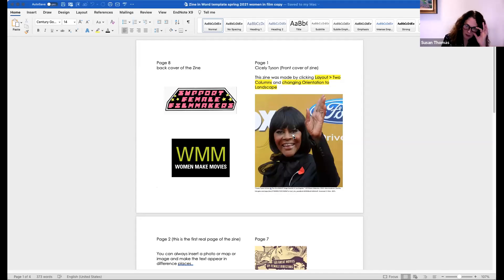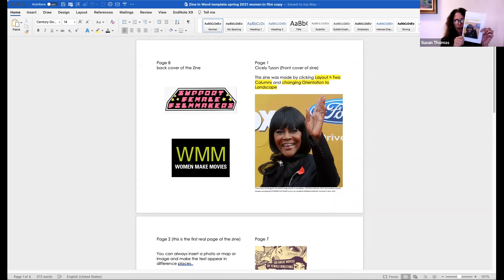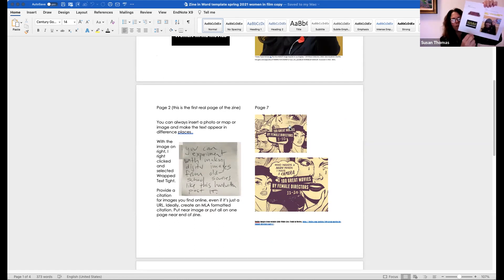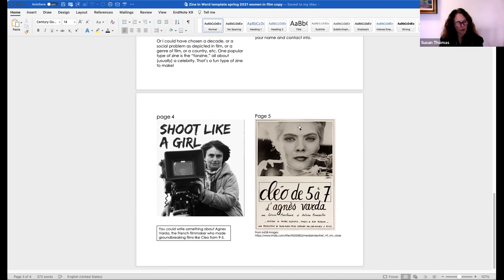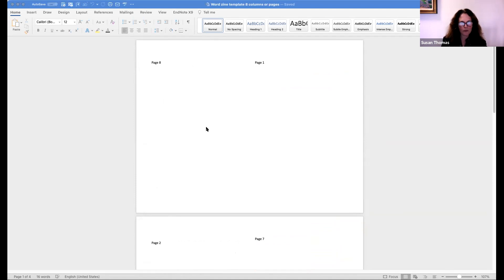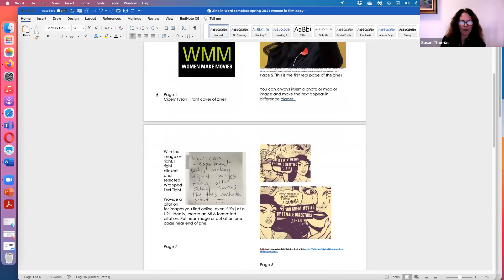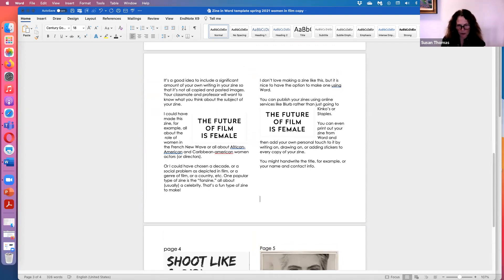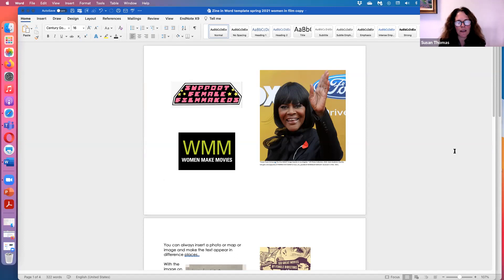making a zine in word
In Word, use the Layout menu to change the orientation to landscape and change the columns to two.